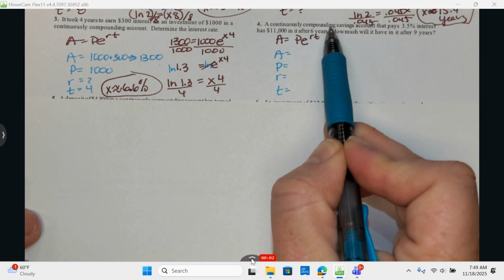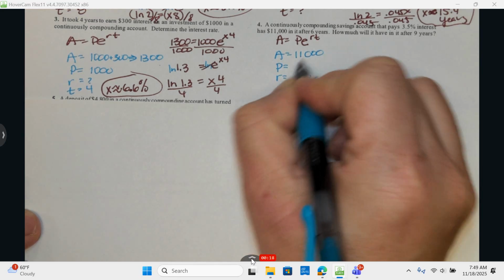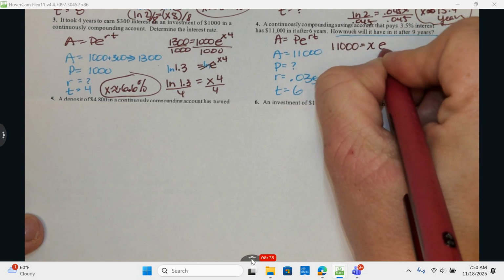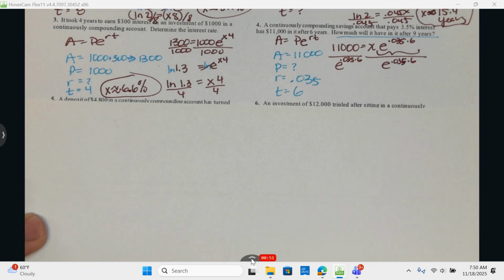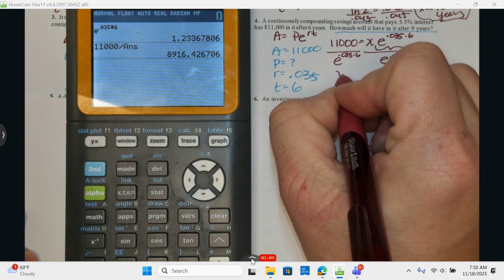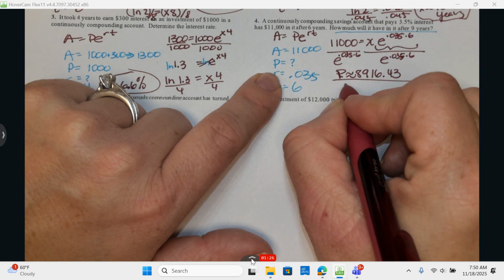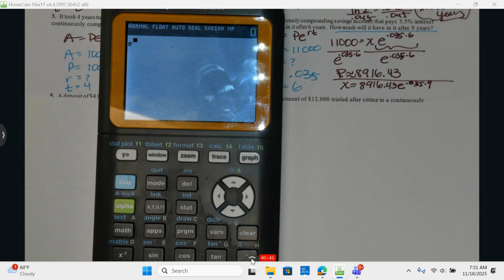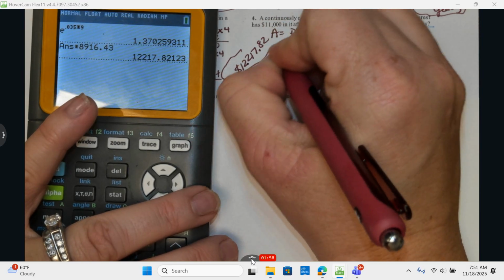W2L L4 Q4